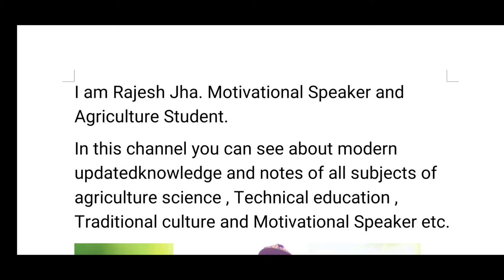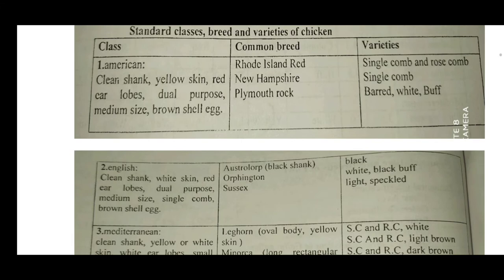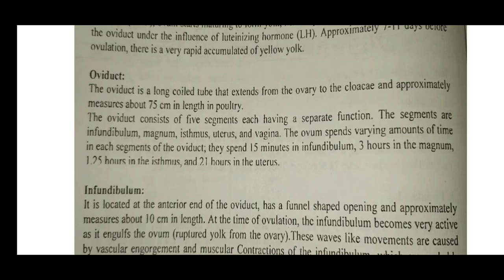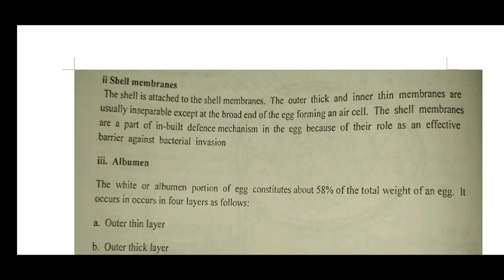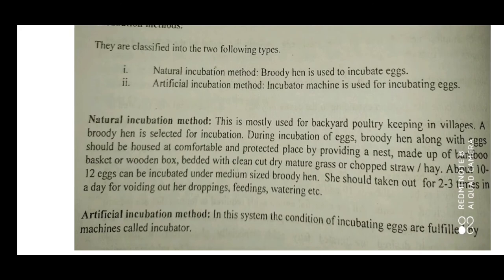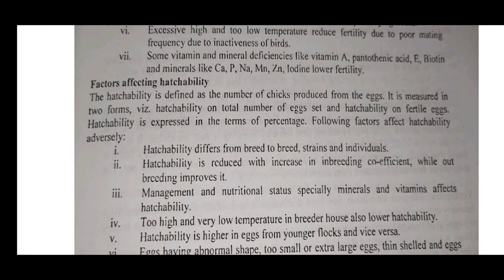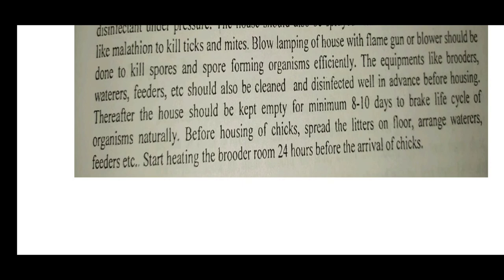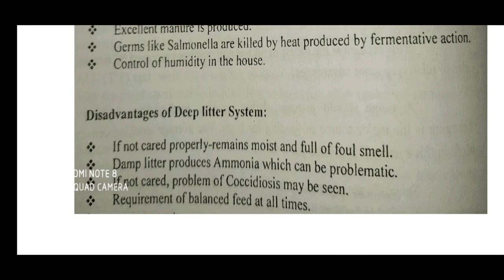Poultry production class by Prof. Dr. Rajesh Jha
This video is about agriculture field subject animal husbandry subject chapter 11 is Poultry Production .